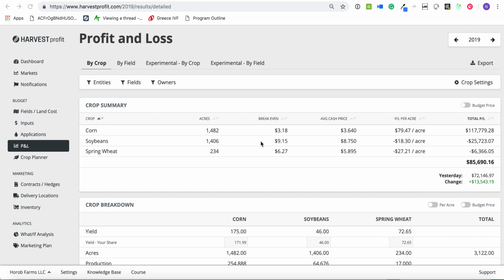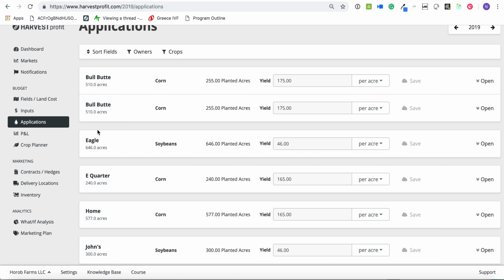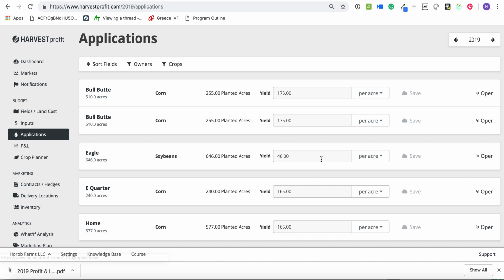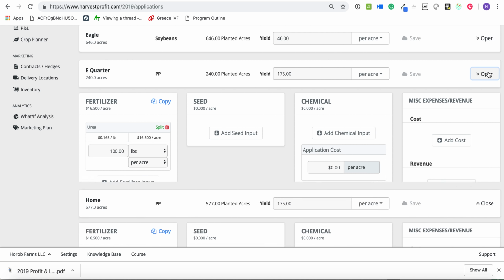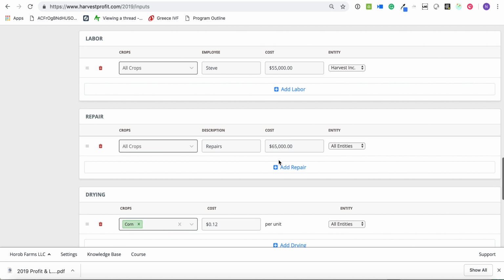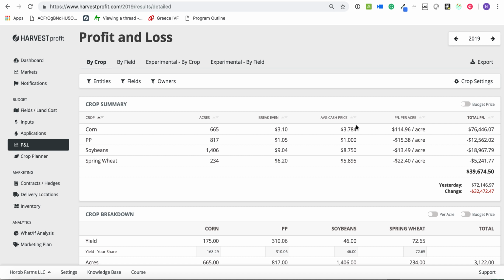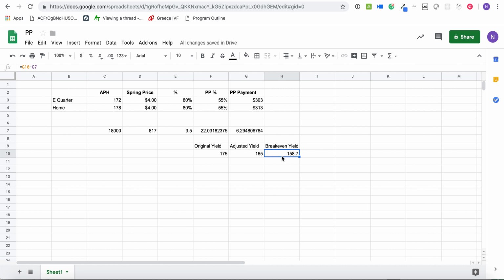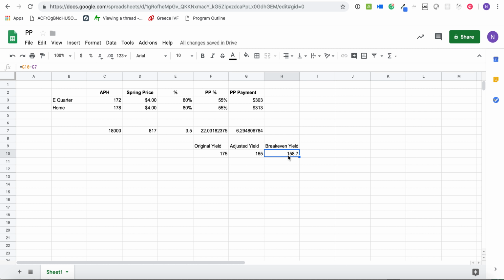Prevent Plant Decision Analysis